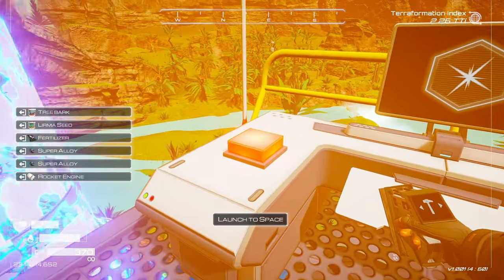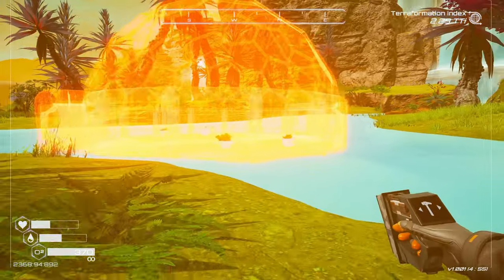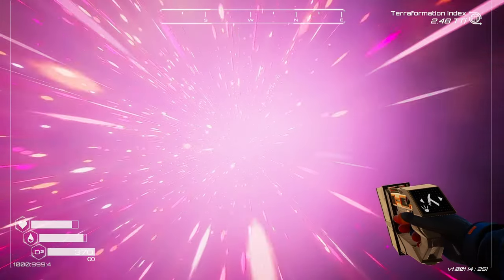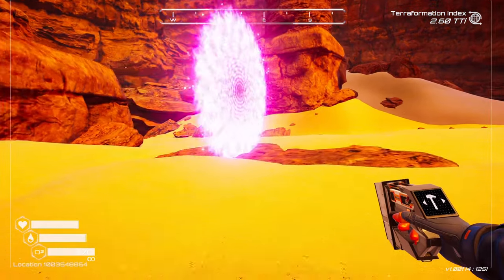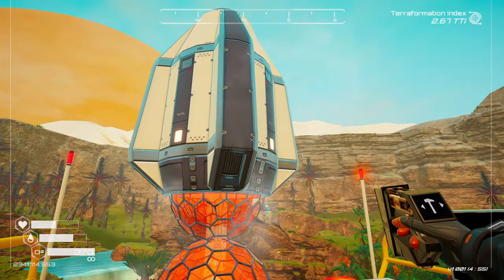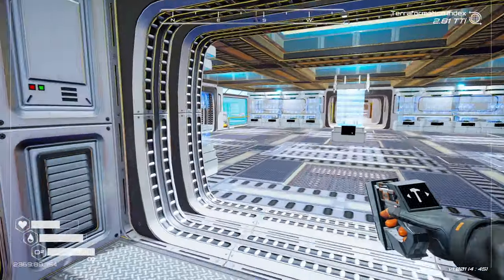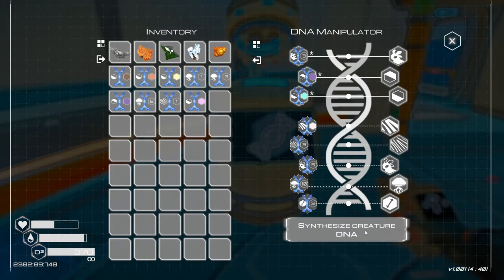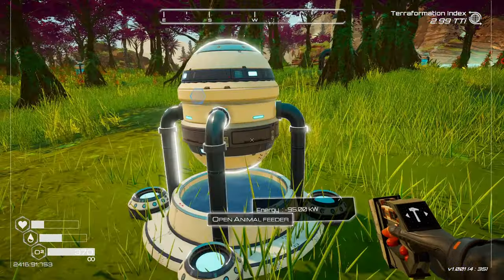MAKING A SUPER RARE ANIMAL! | The Planet Crafter | Part 13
While playing The Planet Crafter, We managed to get the Genetic Synthesizer to start using it to get Genetic Traits from the Genetic Extractor to get animals in planet crafter while getting a special Variant Trait from going on adventures in The Planet Crafter.